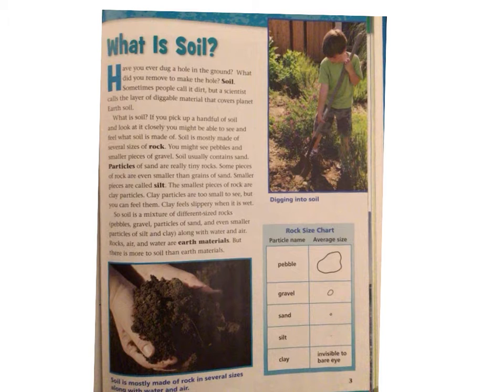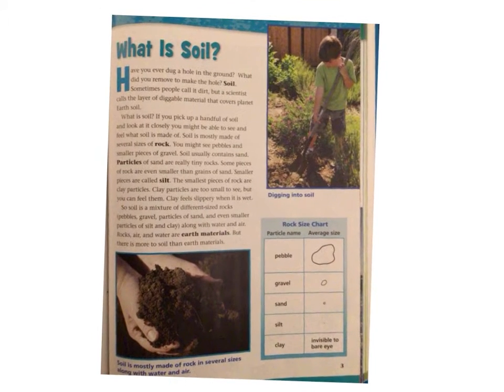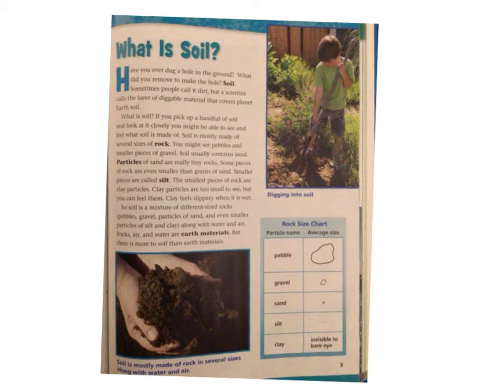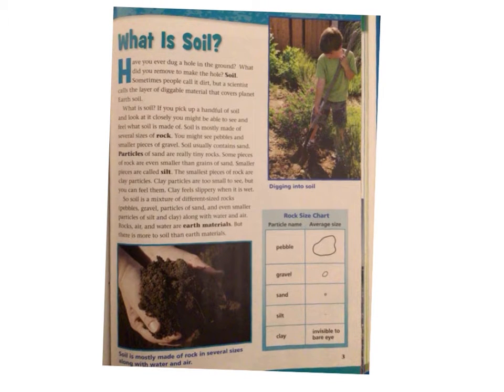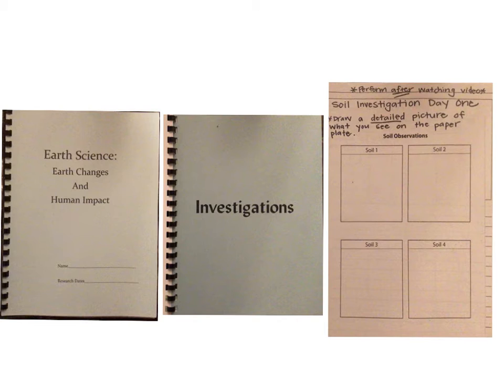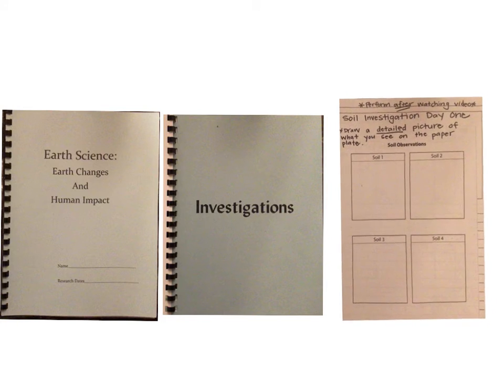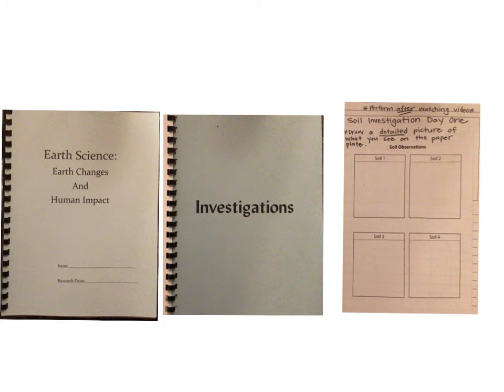Soil composition part one